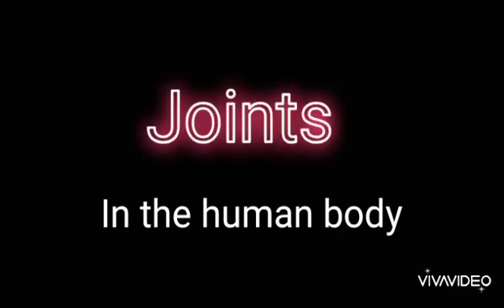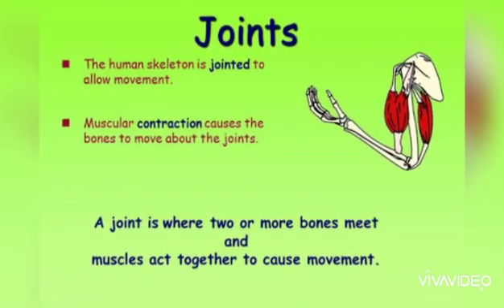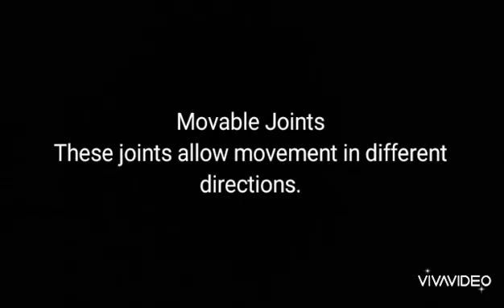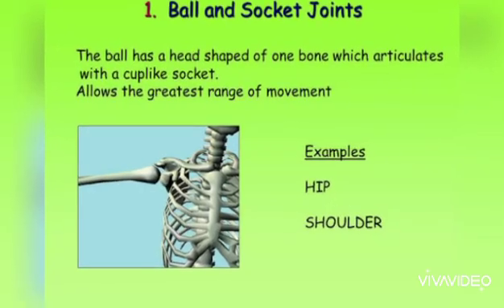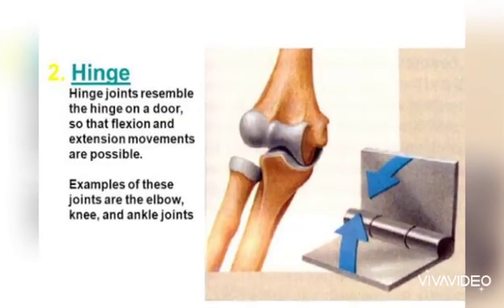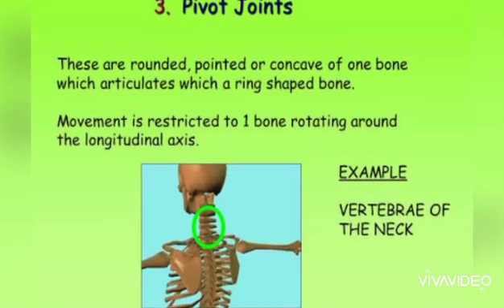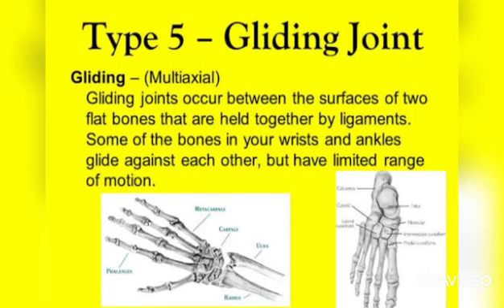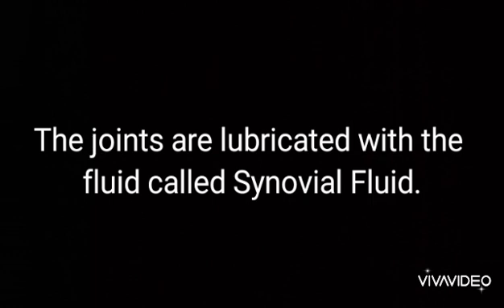Joints in the human body ( class 4 , 5 and 6,)